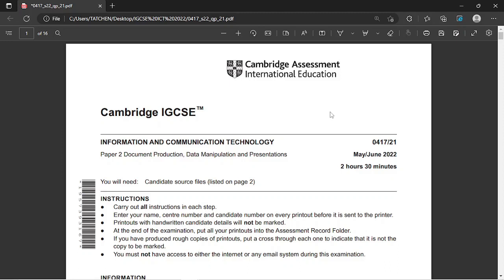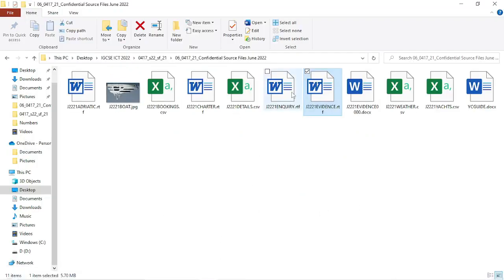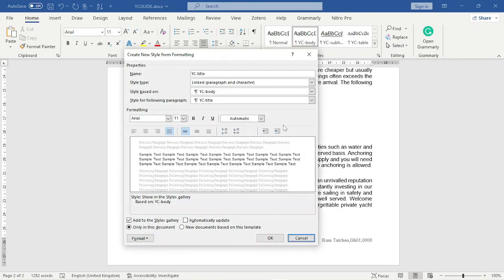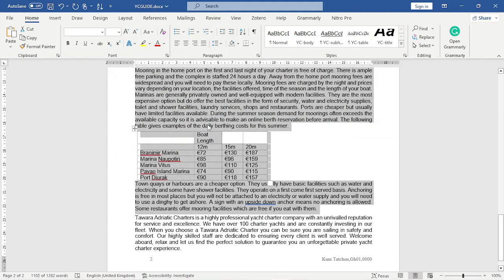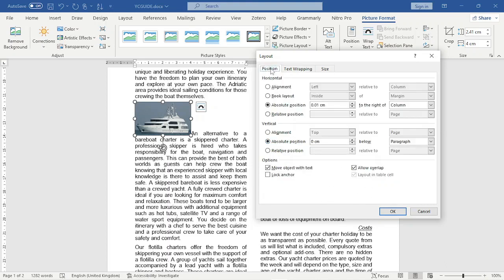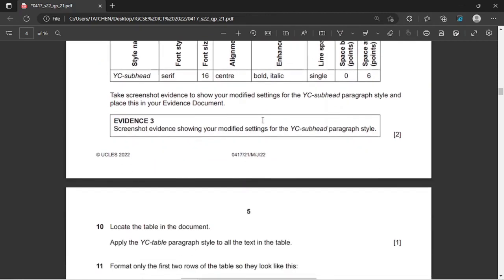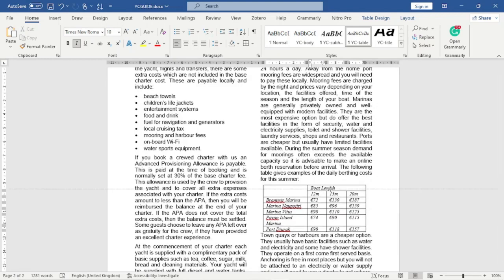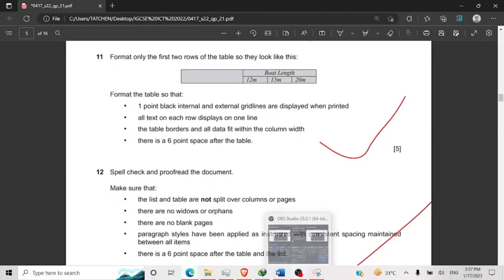IGCSE ICT P2 May/June 2022 Document Production-Word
In this video I show how to carry out the Document production task of the ICT P2 M/J 2022.  The video provides you with alternative methods of answering the different questions in this task.